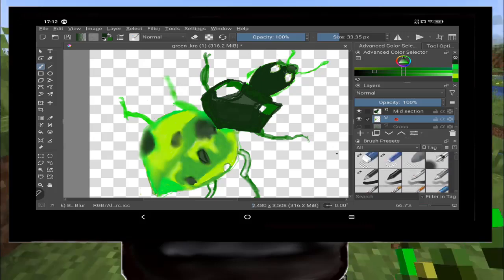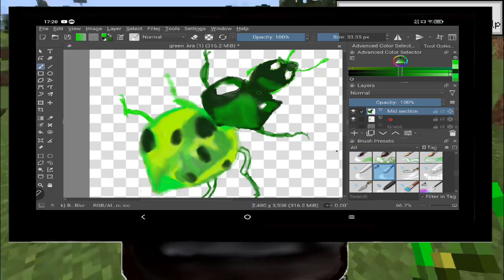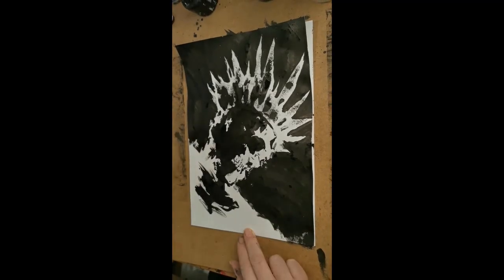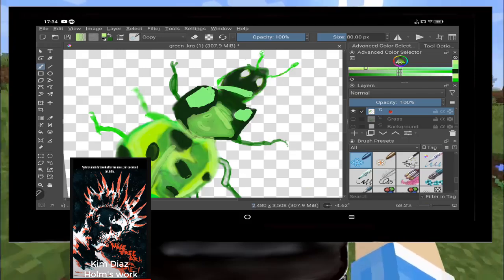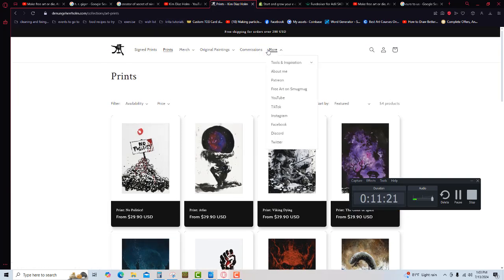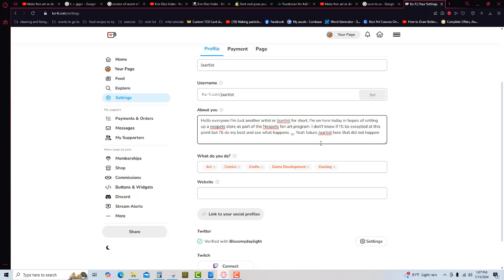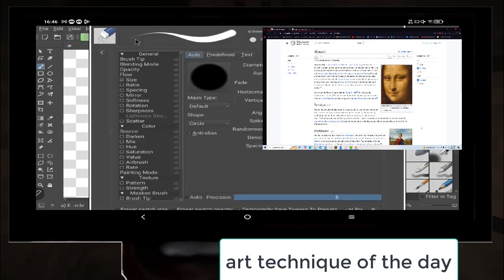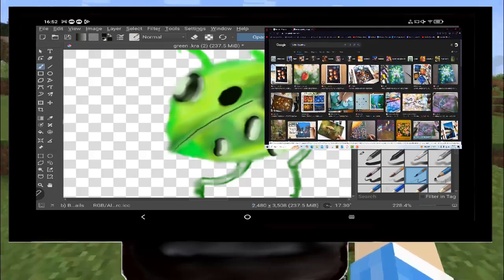New growth humbleman podcast ep 13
In this episode I wanted to share a couple of artist I talked about previously. Scott Christian Sava & Kim Diaz Holm. Both are incredible artist. If they were table top games I'd say Scott is D&D. I would then say Kim is more Warhammer 40k.  I also go over an art technique called Bokeh. It's a great technique for when you want the background to look blurred. It's also used in photography to make things look out of focus.

You can find the artist mentioned in the video by clicking there respective YouTube channels below.

and

Thanks again for watching and reading this description.